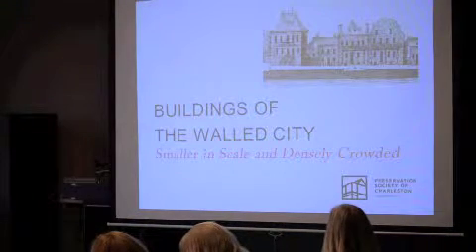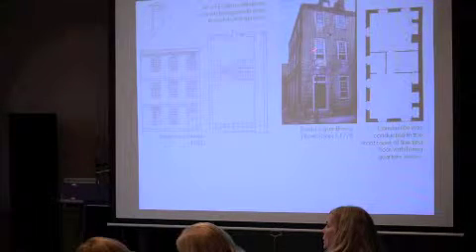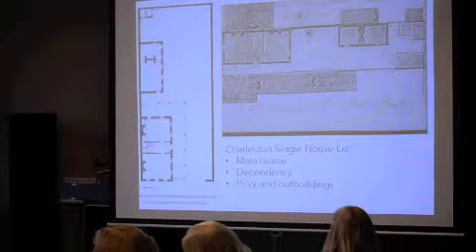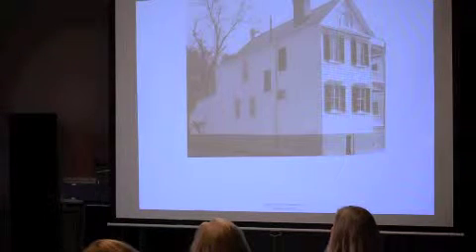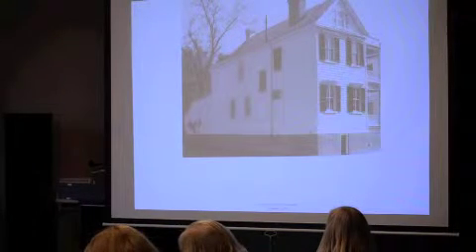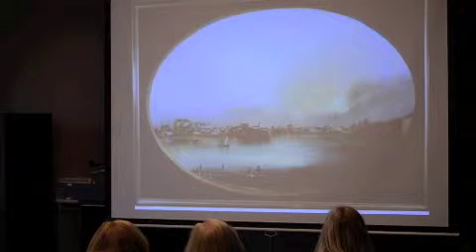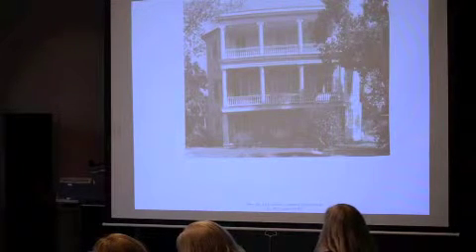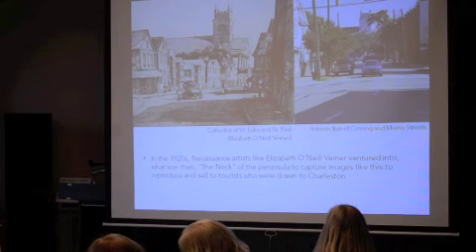PSoC | The Fall Tours | Charleston Single House Volunteer Training